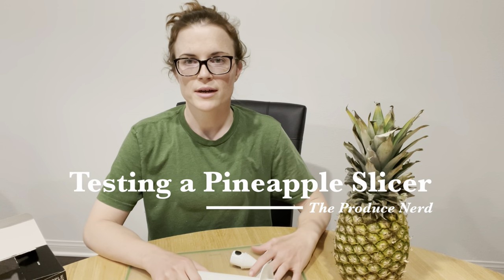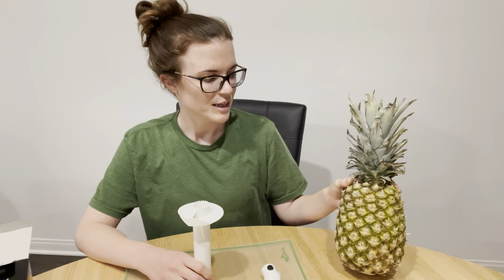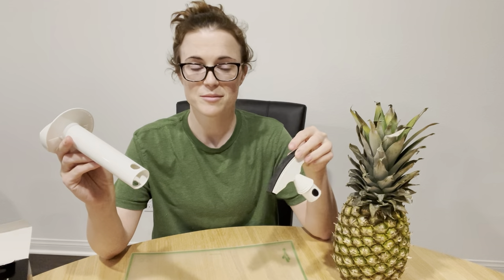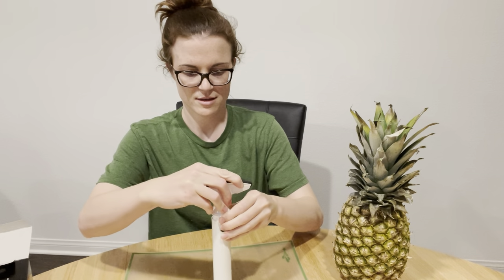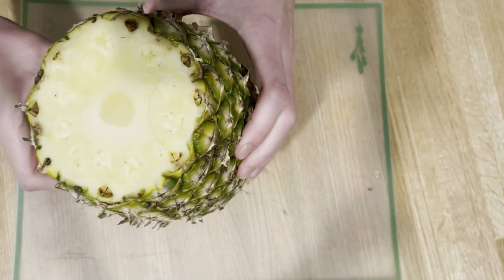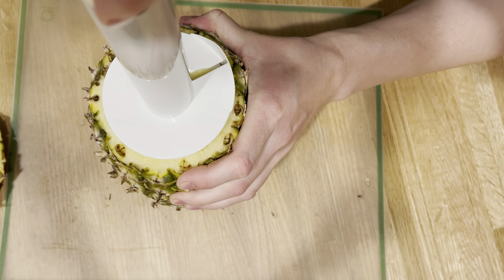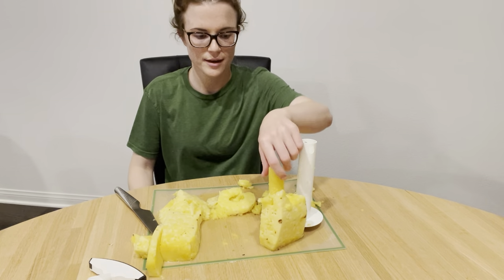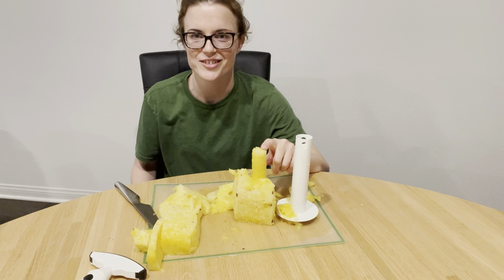Pineapple Slicer (Corer) Review - VacuVin Pineapple Slicer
A full review of the VacuVin Pineapple Slicer (that I received with the purchase of my Pinkglow pineapple). It is meant to core and slice the pineapple, but does it really work?

To see more on the Pinkglow (pink) pineapple, you can check out my review of that

0:00 Introduction
0:10 Vacuvin Pineapple Slicer
1:03 Cutting into the pineapple (try not to laugh!)
4:09 The end result! Did it work?